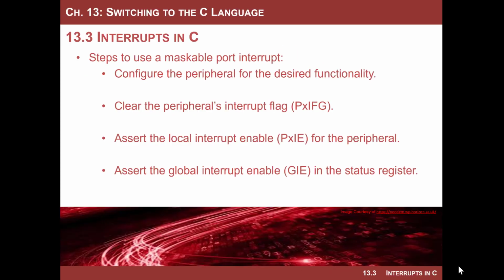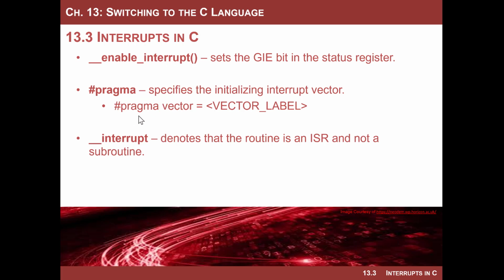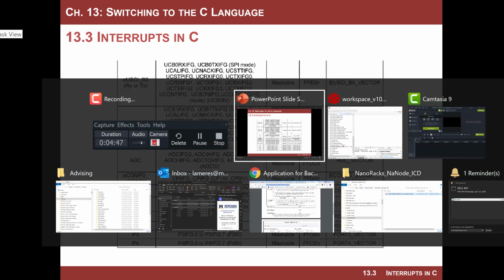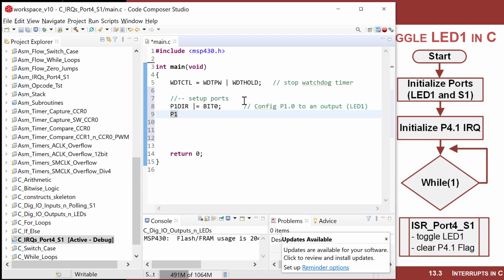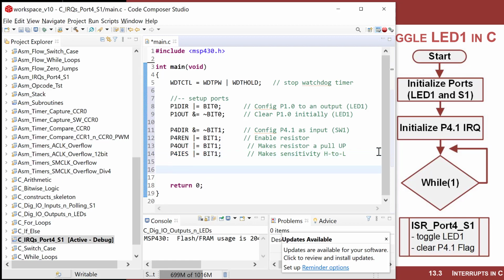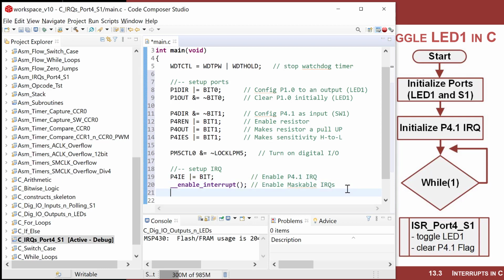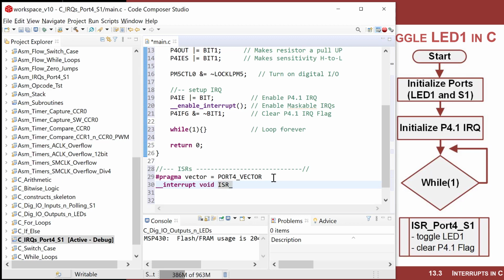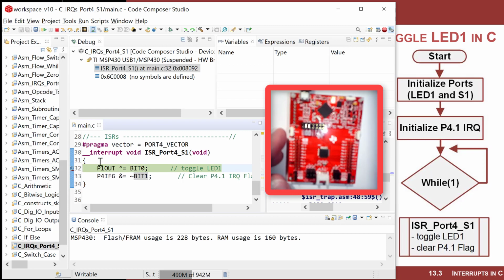13.3 - Switching to C to Program the MSP430 - Interrupts Overview & Port Interrupt Example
This video works best if you have my textbook and are following along with the video.  This video covers section 13.3 in the textbook "Introduction to Embedded Systems Design using the MSP430FR2355" by Brock LaMeres.  This section gives an overview of programming interrupts in C for the MSP430 in the Code Composer IDE.  This video discusses the syntax used in C to setup the vector table and also special commands to indicate that the routine is for an ISR and not a subroutine.  This video gives an example of programming a port interrupt by reading from SW1 on the LaunchPad board to toggle LED1 with an ISR.